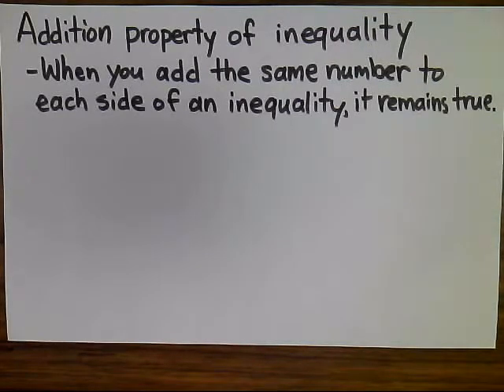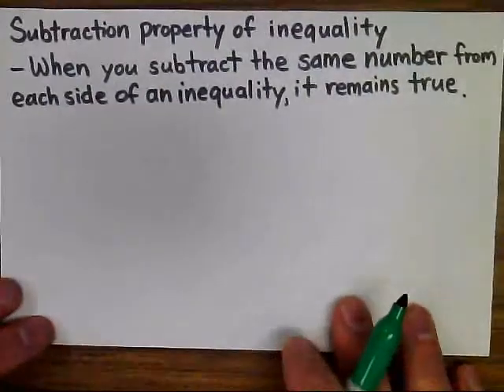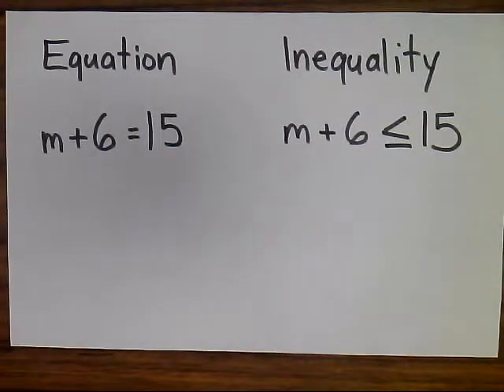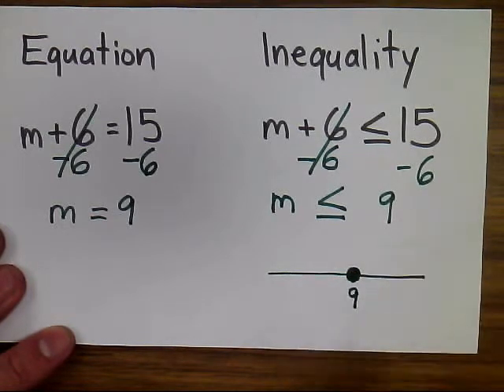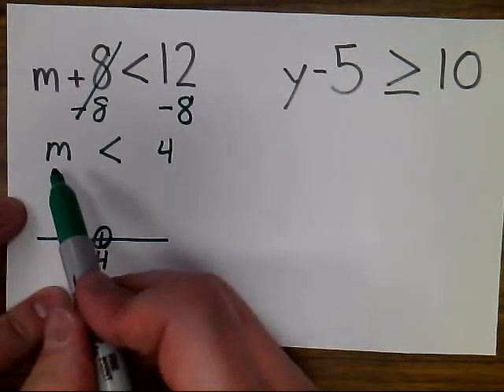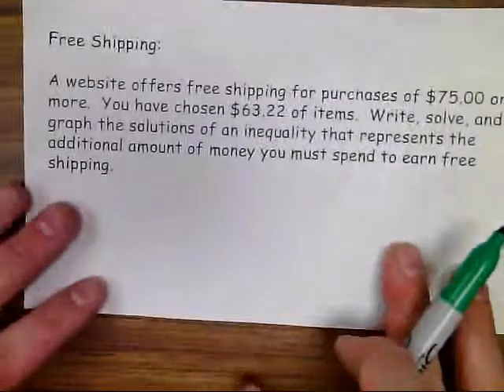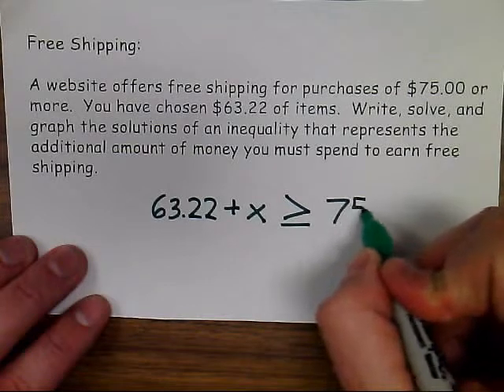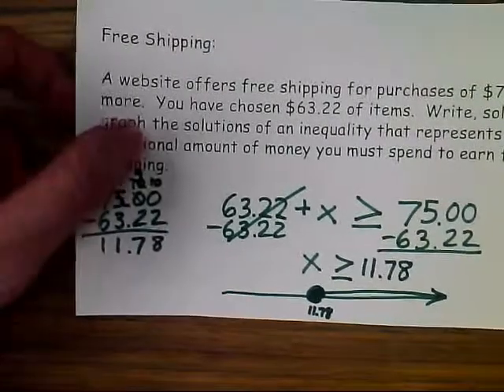Solving and Graphing Addition and Subtraction Inequalities